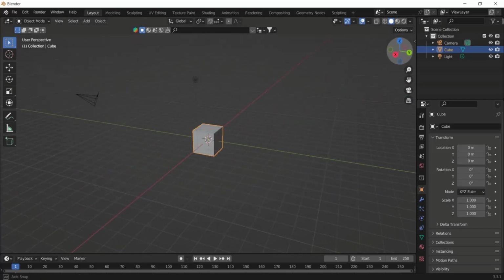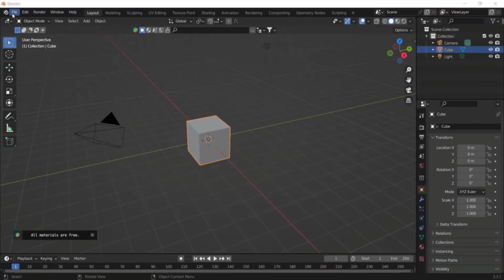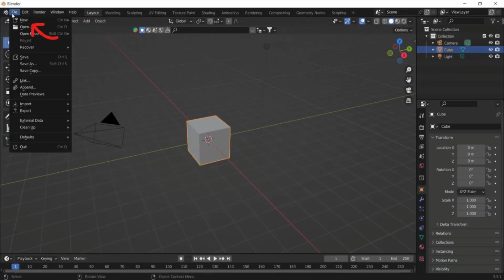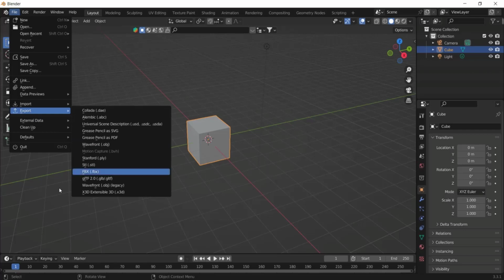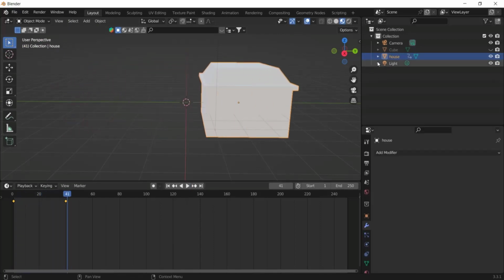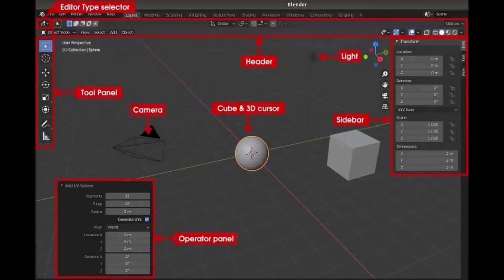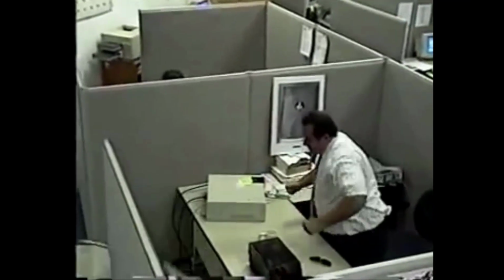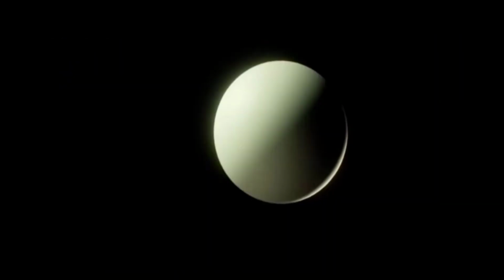Mastering Blender 3.5 Interface: A Beginner's Guide | DAY 1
Hi guys, here's a quick rundown on the interface before you begin the challenge